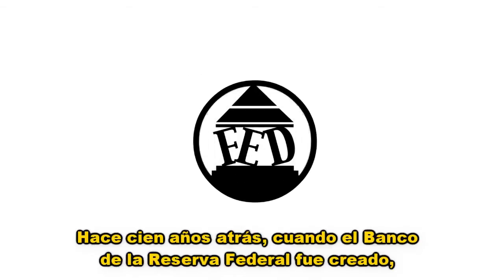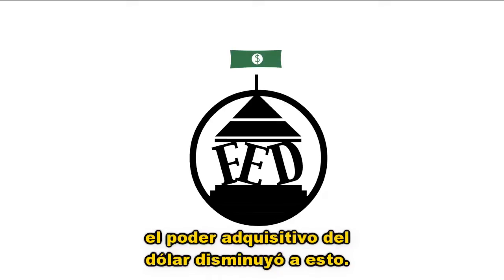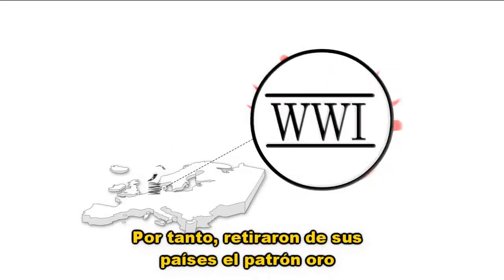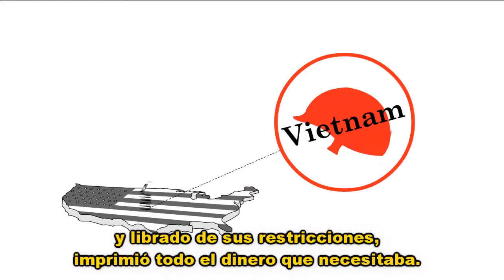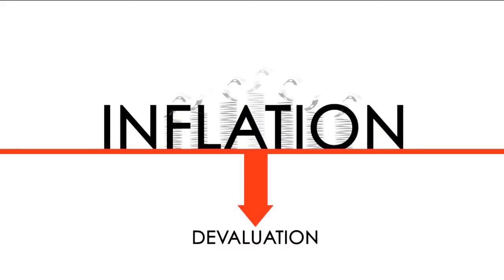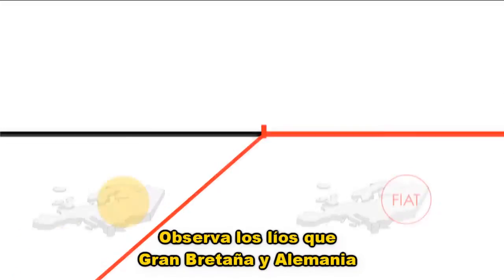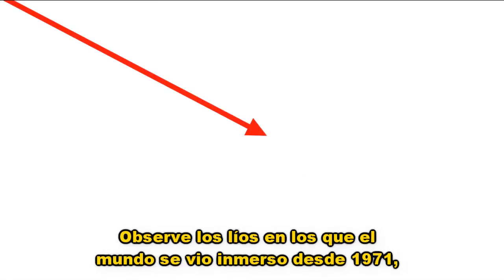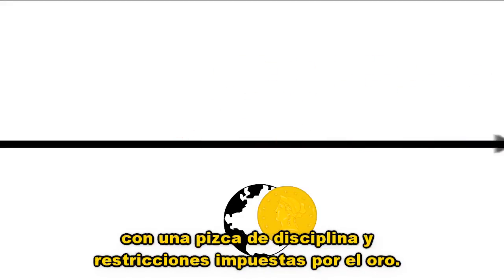Oro, dinero independiente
El capitalismo laissez faire ha sido injustamente acusado de provocar crisis cíclicas que repercuten, por sobre todo, en las economías globalizadas. Sin embargo, el capitalismo de tipo liberal se opone rotundamente al intervencionismo estatal en la economía porque entiende, entre otras cosas, que grupos de poder buscarán tarde o temprano promover leyes regulatorias, enmascaradas con buenos propósitos, para generar regulaciones que en apariencia son buenas pero que en realidad solo buscan establecer nexos con el gobierno para obtener privilegios y evitar la libre competencia contra sus empresas. El sistema bancario NO ES capitalista laissez faire, es un híbrido Empresa-Estado corporativista que busca proteger a sus miembros de la competencia que se generaría en un libre mercado genuino y que además brinda a los gobernantes dinero fiduciario para llevar a cabo sus medidas populistas y, en muchos casos, belicistas. Las empresas que funcionan a costa del Estado u obteniendo regulaciones favorables no pueden llamarse empresas de libre mercado, sino más bien, empresas mixtas o de economía fascista.

Te invito a informarte más sobre el sistema fiduciario, el patrón oro y el punto de vista de las crisis económicas desde el punto liberal, accediendo a los siguientes materiales:

La lucha del candidato conservador salpicado de algunas ideas libertarianas, Ron Paul, por auditar la FED

Espero que todos estos materiales te sean de ayuda para conocer más del sistema pseudo capitalista, corporativista y neo mercantilista en el que vivimos.